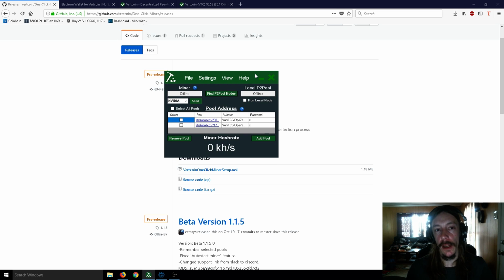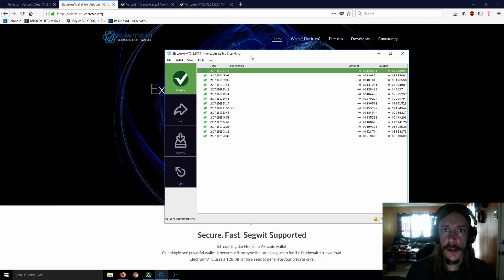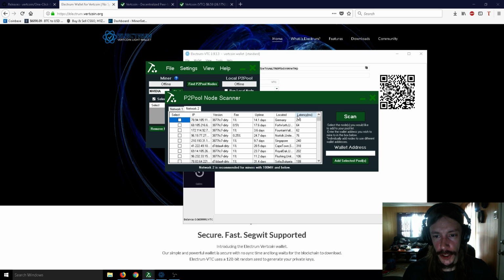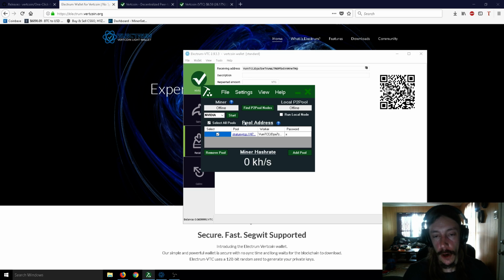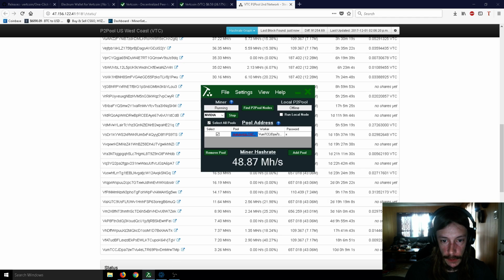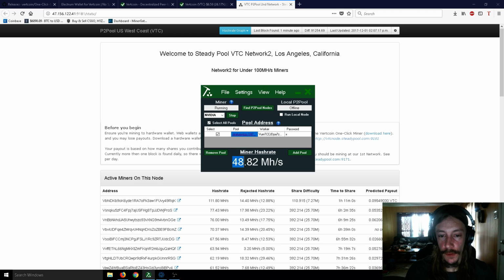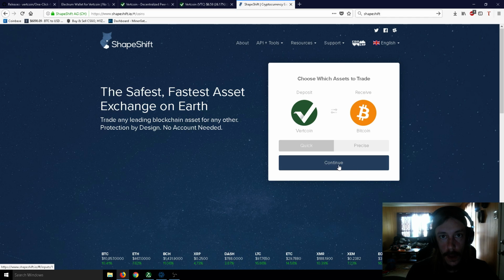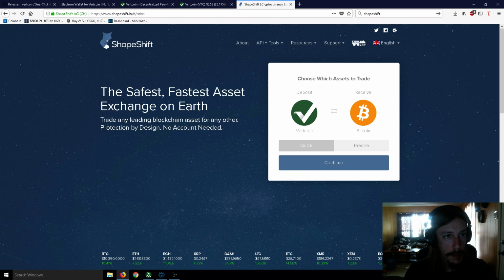How To Mine Vertcoin With One-Click Miner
a simple tutorial on how to mine Vertcoin using the Vertcoin One-Click Miner program. also using electrum vertcoin wallet to store them and some tricks to exchange them for other coins!

Sign up to coinbase here and get trading with free $10 dollars in bitcoin when you buy or sell $100

Crypto Noobs:

Mr Maestro - $2
Dario Dunkel - $1
Josh Bryant - $1

Crypto Miners:

Joey Karrafa - $5
Dimitris Dokos - $5
GuyManDude - $5
James D - $5

Crypto Day Traders:

John Ambruso - $10

Satoshi Nakamotos:

Michael Nonya - $15